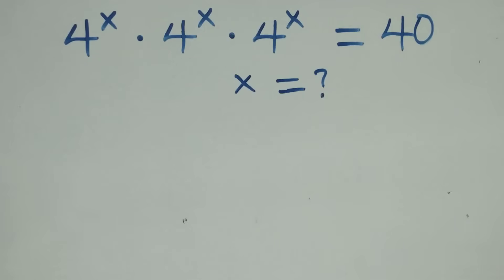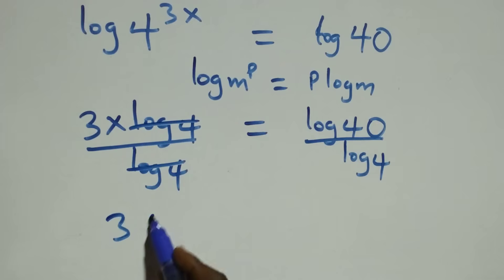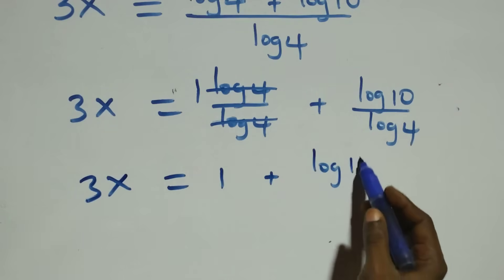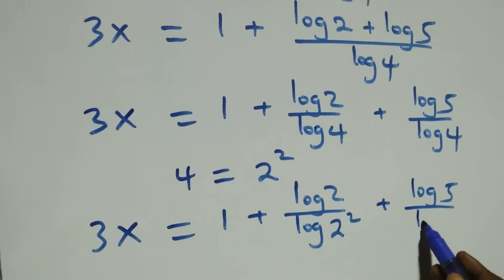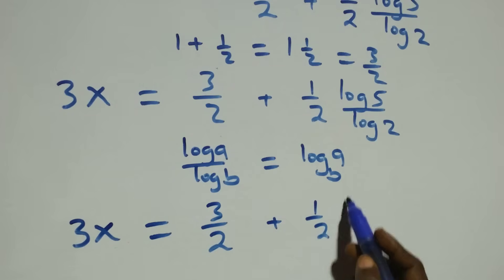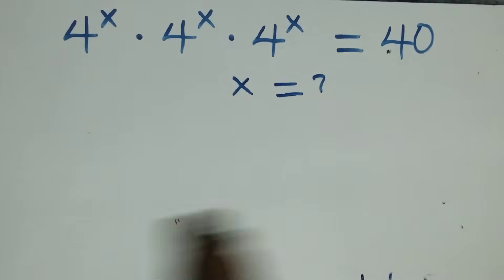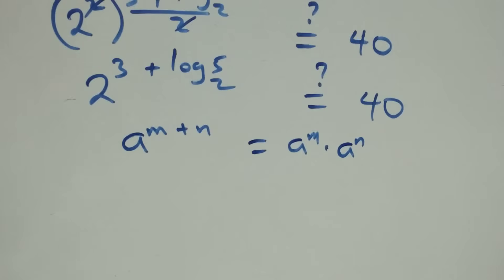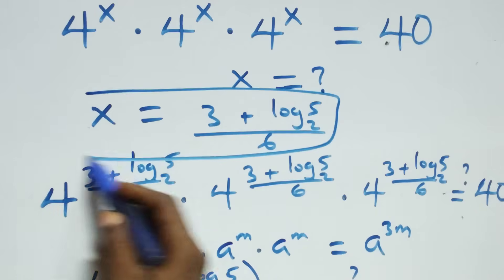Germany | Can you solve this? | Math Olympiad